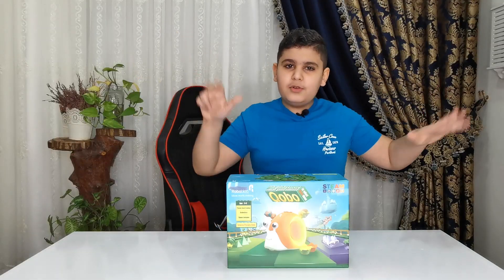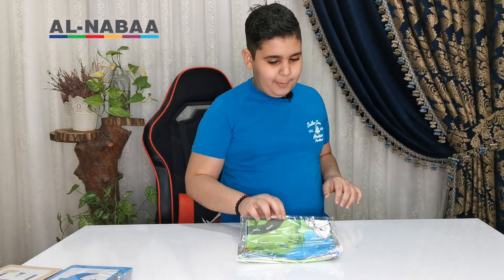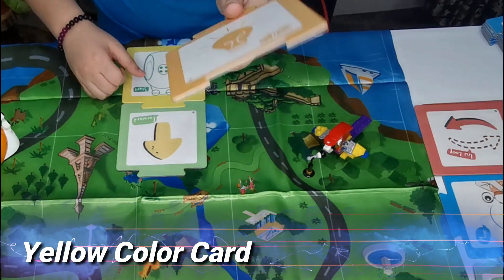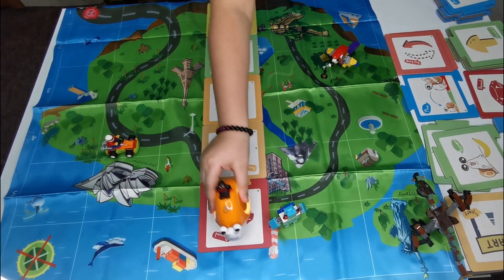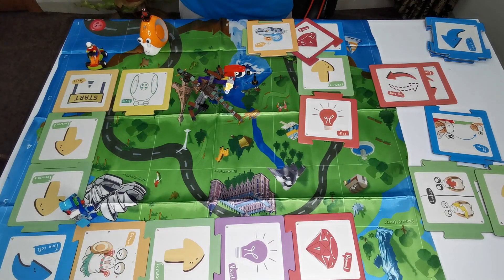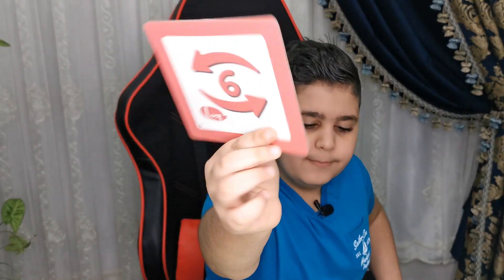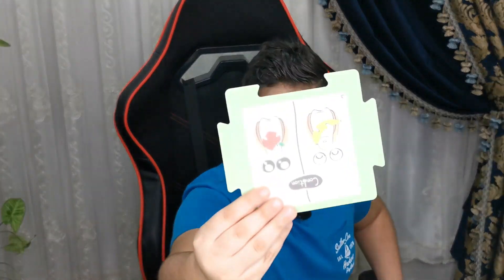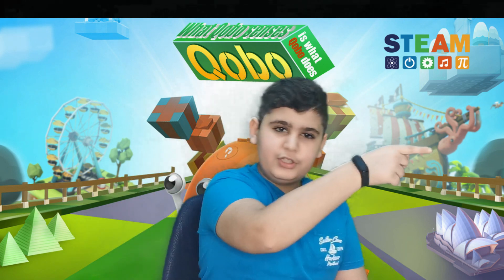best robot for kids - qobo robot-puzzle card coding robot-by robobloq-stem robotics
Shop amazing robot toys for kids; including Qobo & more cool robots for kids: 10 best robots for kids (2019).
Cool Robots for kids: 10 Best robots for kids (2019)

Items 1 - 48 of 144‏ - Robot toys are certainly among the best educational toys you can find
 At Fat Brain Toys, we have a very unique system that helps you pinpoint the best toys for kids at every age

Results 1 - 26 of 26‏ - Explore electronics with robot kits for kids  Top Race Remote Control Robot Toy Walking Talking Dancing Toy Robots for Kids
There are also robot toys for adults and teenagers Toy Robots for Sale | enlarge photo

Qobo STEM Learning Toys RC Robot Toy DIY Mechanical Robot Educational Toy Robot Remote Control by Watch Toys Best Gift for Kids,Building Toys

 Qobo  recognizes your cards , making it the best robot for kids Best Offer 1Set Play Gym Wood Sensory Mobile Rattle Baby Toys… Home Tags Best robot for kid 2019

The Best Robot toy for 2020
5 best robots toy for kids - avaiable now on amazon.
10 best robot kits for kids 2019.
which of our kids robots would be best to use in the snow? 16‏/07‏/2018 - The TOP 10 Best Robot Toys for Kids

10 best robots for kids 2019.  Cool Robots for kids: 10 Best robots for kids (2019) Sosyal Beceriler,
GILOBABY Rc Robot Toys, Remote Control Robot Toys, Walking&Dancing Kids Robot toys for Children Age 6 Year Old & Up Boy Girl , Gifts Toys with Led Eyes
13‏/11‏/2019 - The Best Toys for Kids of Every Age
30‏/03‏/2020 - Are you searching for robot kits for kids
com offers 537 robot toys for adults products

There are 5520 toy robots for sale on Etsy, and they cost $26

Shop Roboblog STEM learning toys RC Robot Toy DIY Mechanical Robot Educational Toy Robot Remote Control by watch toys Best gift for kids, Building toys

Roboblog DIY Robot Kit - The Best Robot for Kids (Discontinued) Robots For Kids - Best Robot For Kid 2019 - Robot For Christmas / Birthday قبل يومين (2) - One of the best robot vacuums with automatic dirt disposal is the iRobot Roomba i7+
5 best robots toy for kids - avaiable now on amazon .
62 Products‏ - Find robot toys at The Entertainer
Shop for Toys for Kids 2 to 4 Years in Shop Toys by Age 07‏/11‏/2019 - The 5 Best Programmable Robot Kits for Kids of 2020

26‏/08‏/2019 - Ever wonder on the growing popularity of robot toys for adults
Find great local deals on Toy robots for sale ✅ Shop hassle-free with Gumtree, your local buying & selling community Buy Fantasy India Remote Control Toy Robot Remote Control Toy Robot from Flipkart